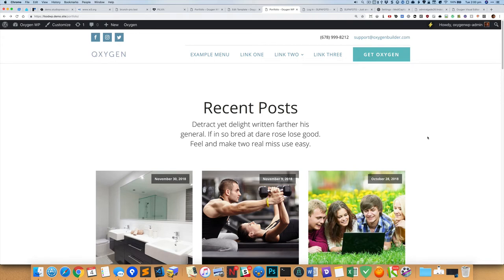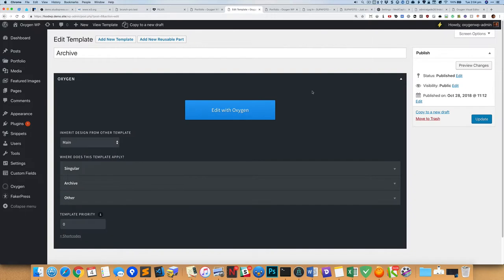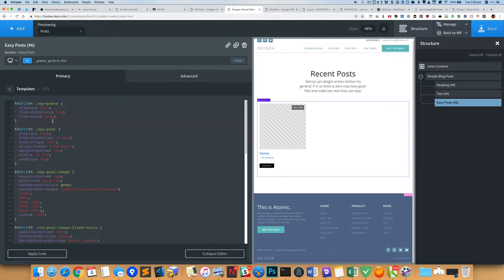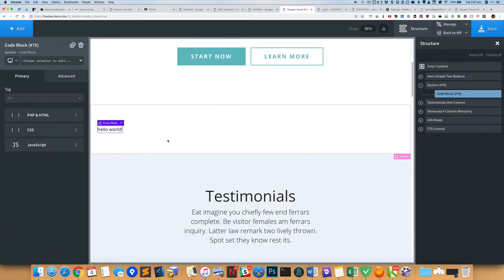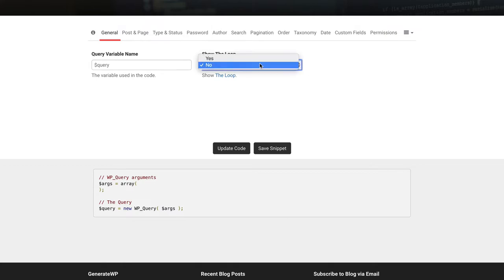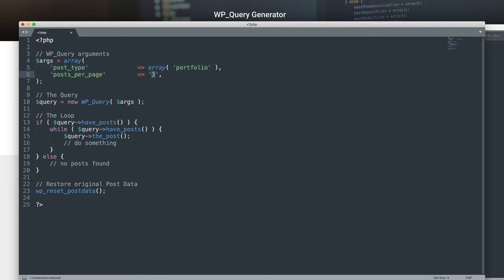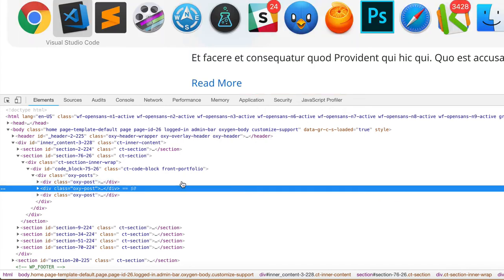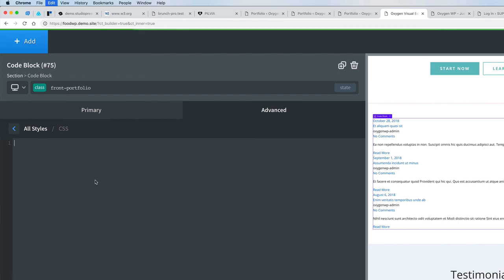Custom query and loop in Oxygen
using the most versatile element of Oxygen, Code Block.